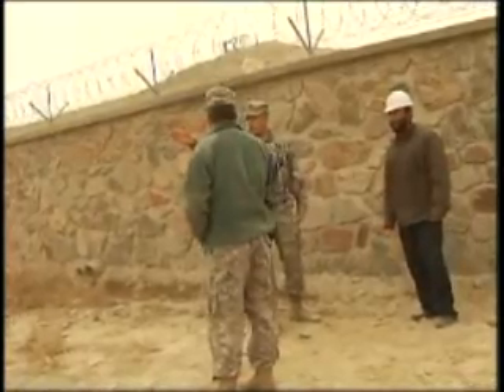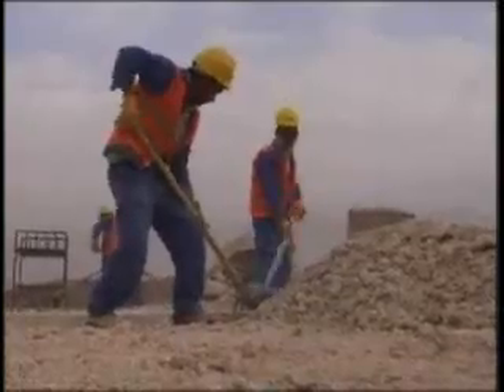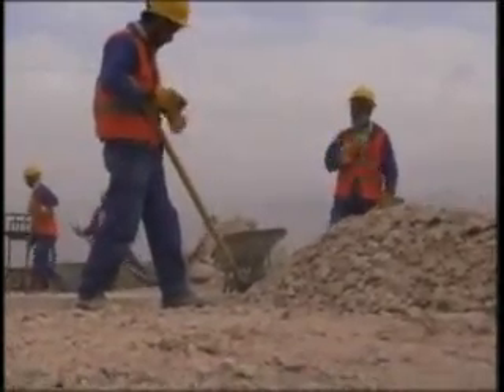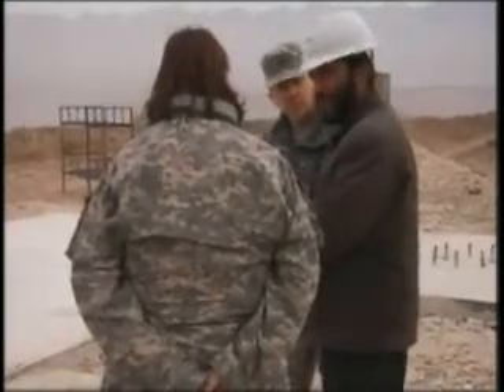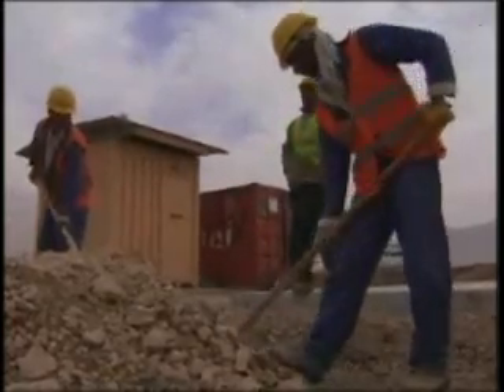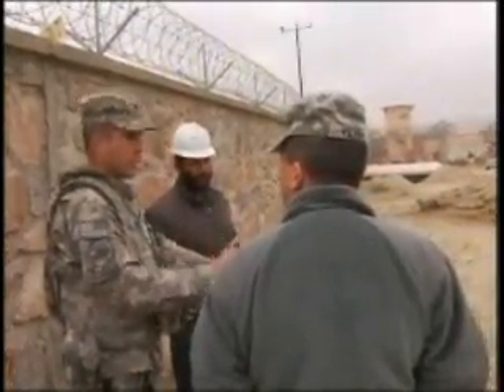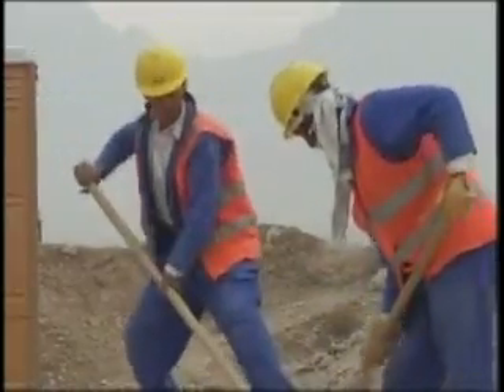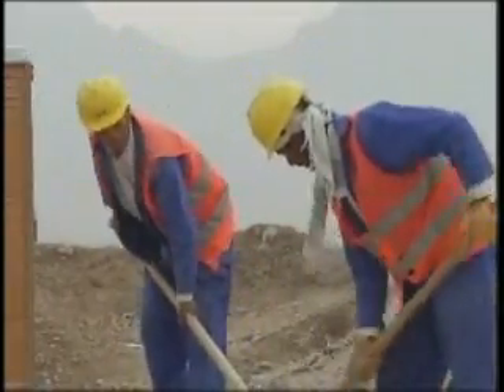Bringing Renewable Energy To Afghanistan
Afghan and NATO engineers are building the first renewable energy test site in Kabul to convert wind and sun energy. Pamela Smith with more from Afghanistan.